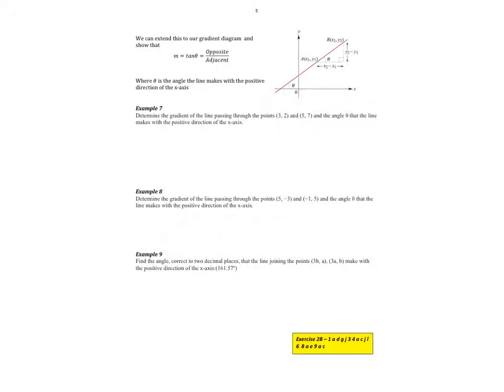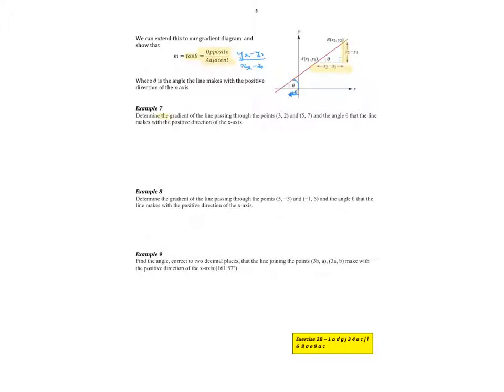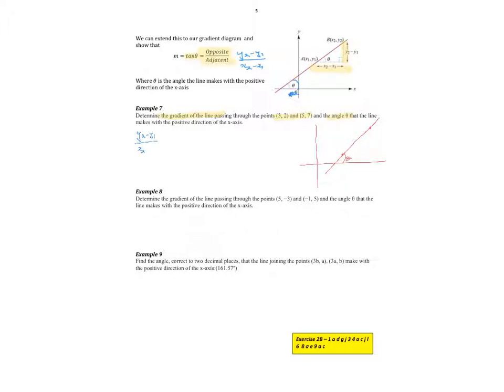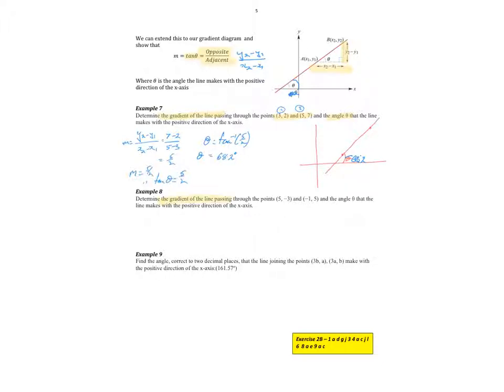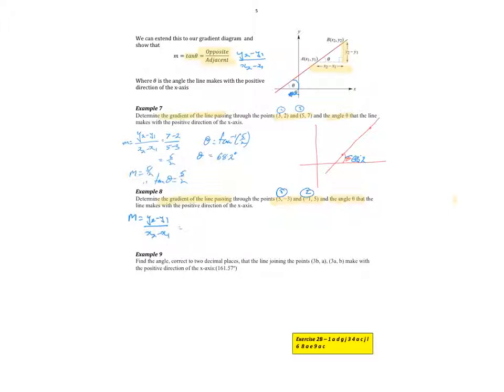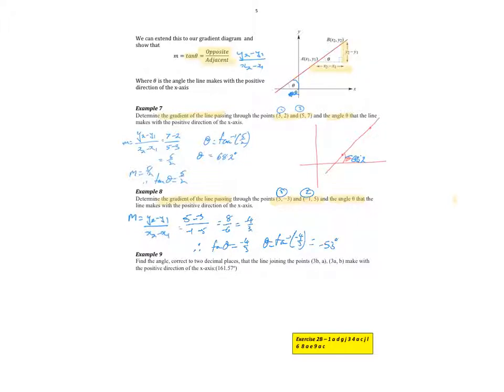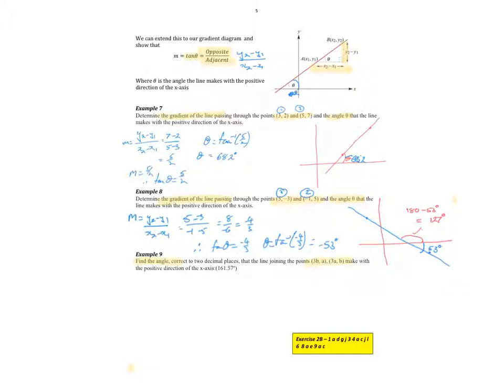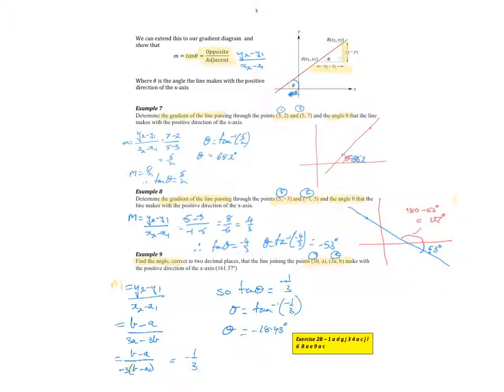Ch 2 Ex 7-9